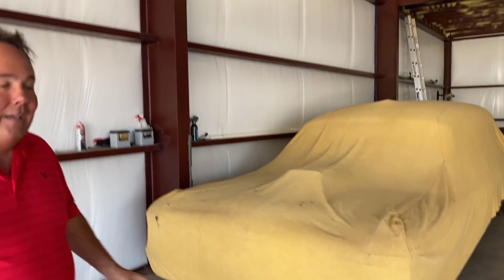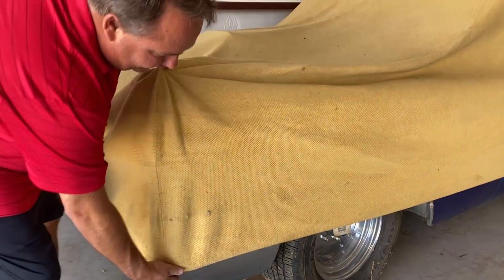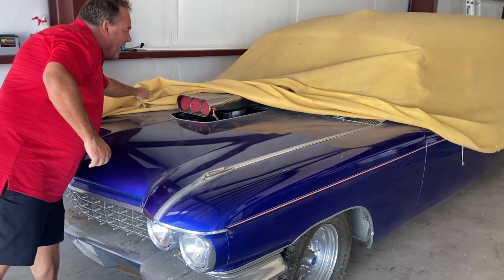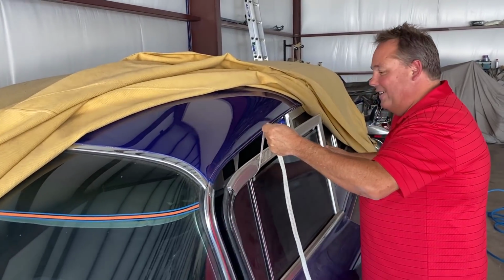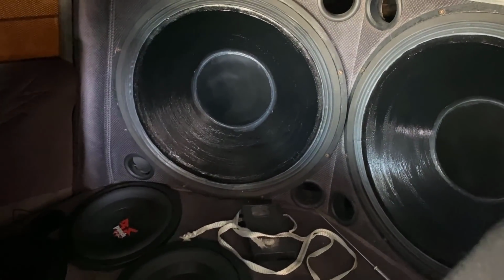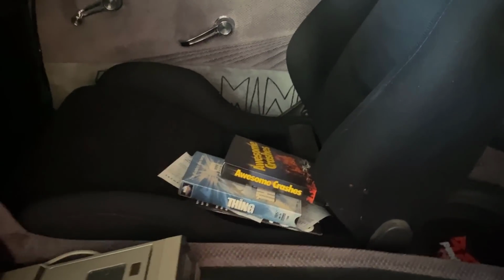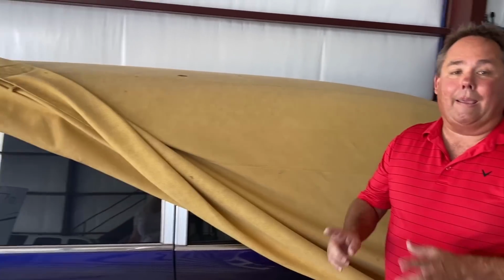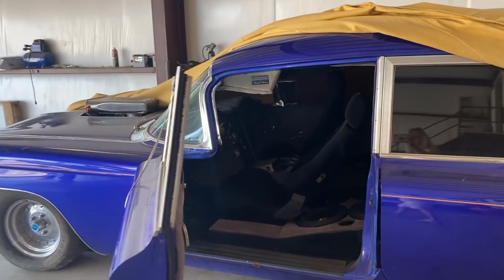The Terminator - Resurrection Part 1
The Terminator is one of the most iconic vehicles in the annals of auto sound history. Created and built by Wayne Harris between 1985 and 1991, the Terminator integrated technologies that were decades ahead of their time.

The Terminator has been in "mothballs" since 1996. That is about to change. A full restoration project is just beginning. Phase 1 will focus on the drive-train and vehicle reliability.

More info on the Terminator...

The sound system includes 3 each 24-inch subs in a 50-cubic foot vented enclosure, 8 each 12-inch Rockford Fosgate Punch mid-bass drivers, 6 each Rockford Fosgate Power 1000C amplifiers (these are the original prototypes for the Power 1000C), and Emilar compression horns for mid-range and tweeters.

The vehicle includes a hand-crafted dashboard with 5 video displays. One for the rear-view camera, one for the Apple II+ computer that monitors the amplifier temperatures and other vital sound system performance, one for the VHS Hi-Fi video player, an ETAK navigation system, and another backup camera monitor.

When the Terminator was first constructed, high-performance auto sound was still in its infancy.